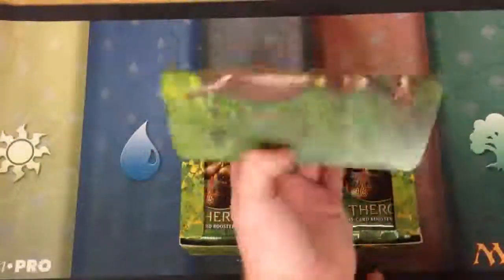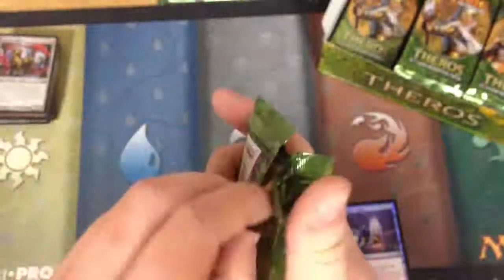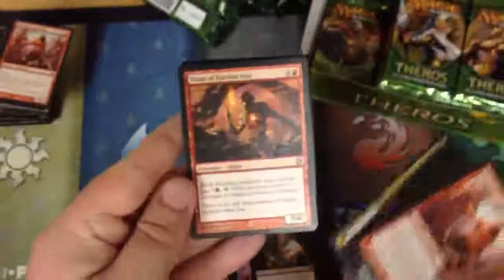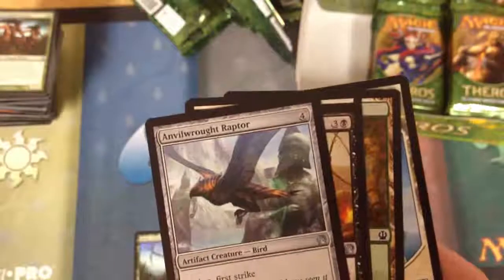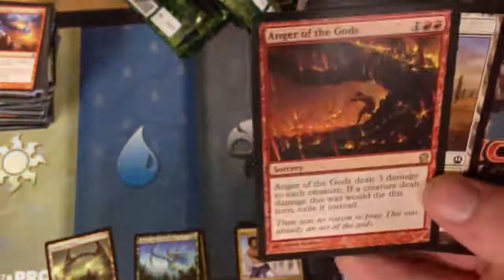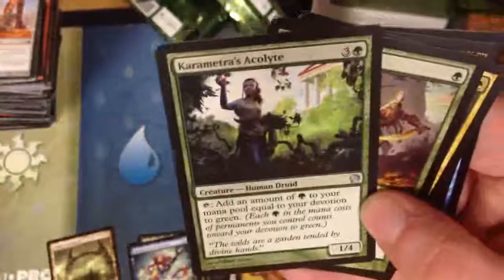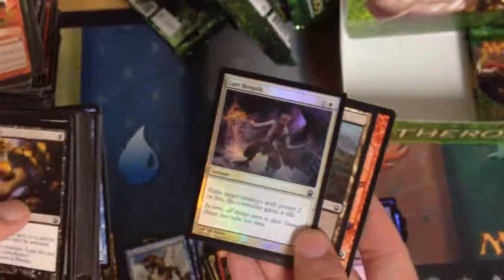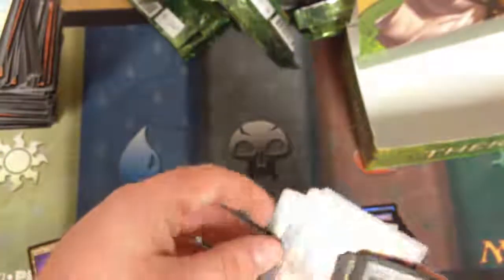Theros Booster Box #1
Really late to the upload party, here is the first Theros Booster Box I opened.

Want to know what videos I have filmed, uploaded, and am planning?